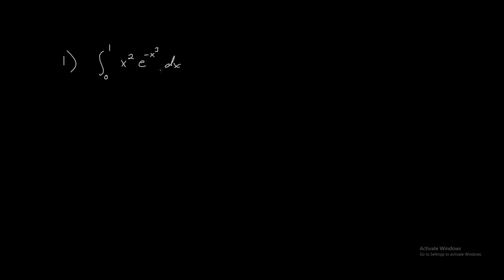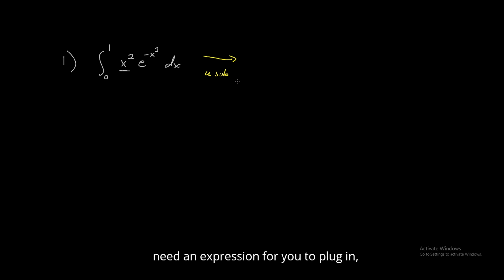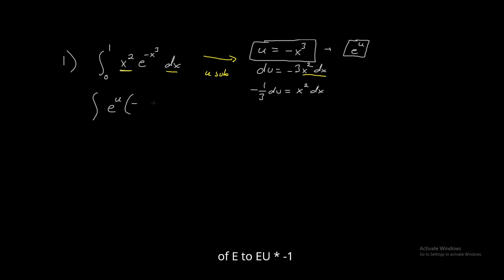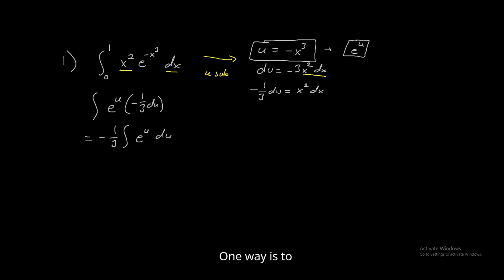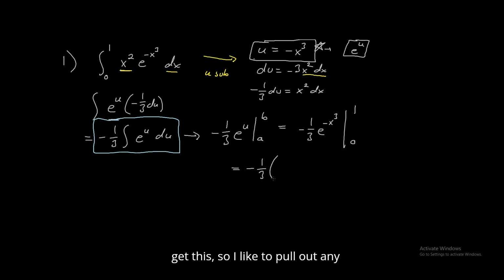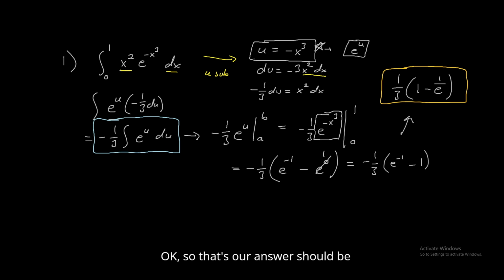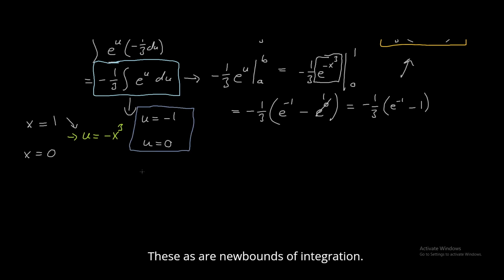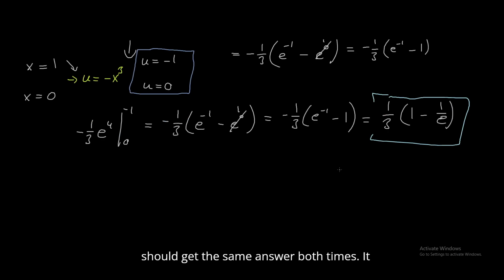Integral Practice: U Substitution Walk Through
In this video we go over an example problem integral involving u substitution step by step. The problem is x^2 * e^(-x^3) . Note that when using the u-sub technique we can change the bounds of integration to match "u" as a variable, or we can use the same bounds of integration if we substitute our value for x back in after integrating.